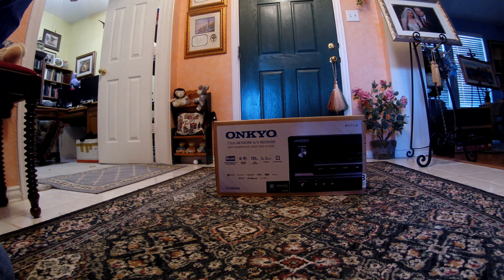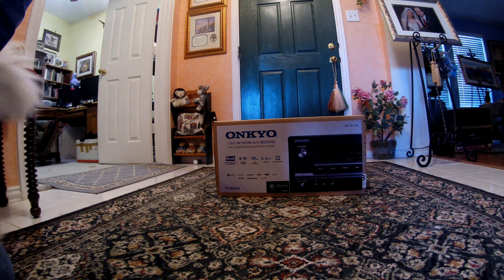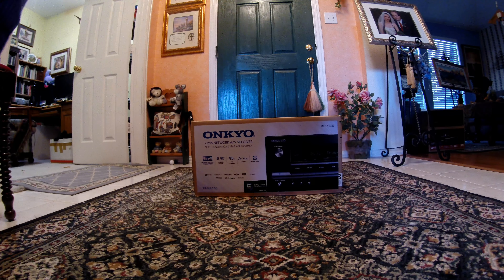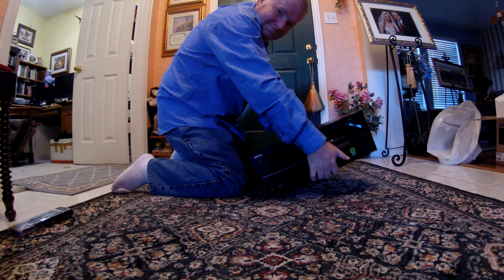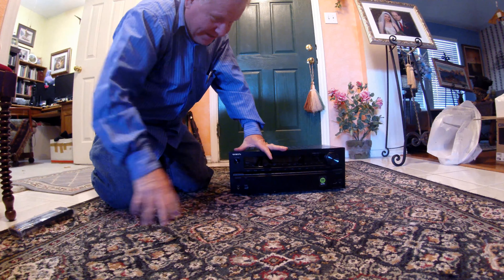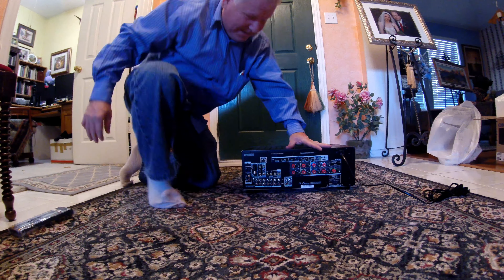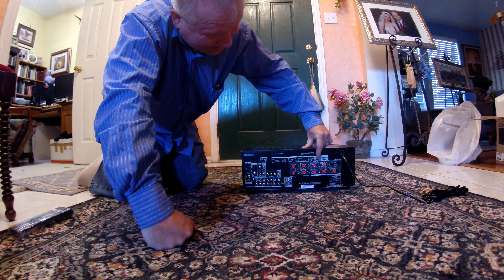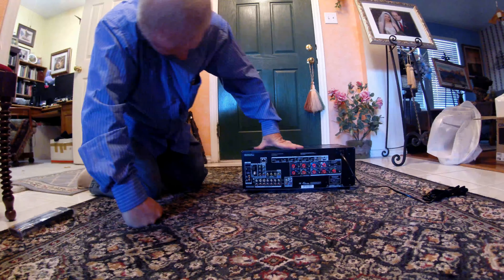Onkyo AV Receiver Unboxing 4K Video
My first 4K video uploaded! I shot this unboxing using 4K on my GoPro Hero 3+. It is only 15 FPS, but I would love to know how it looks on Youtube the way they compress these videos. Please let me know.